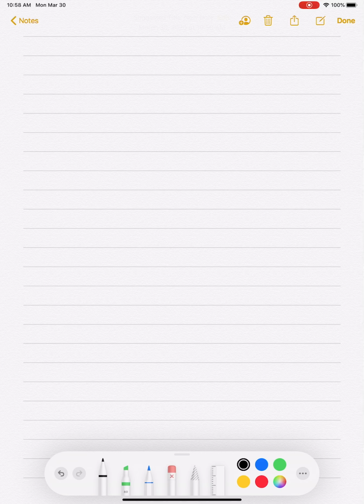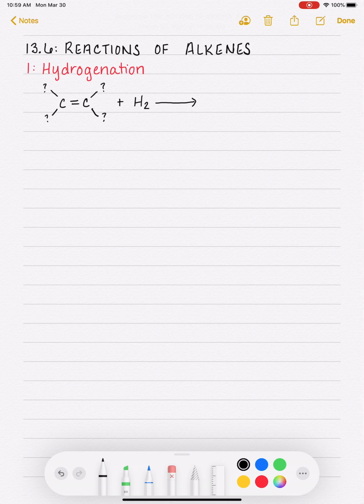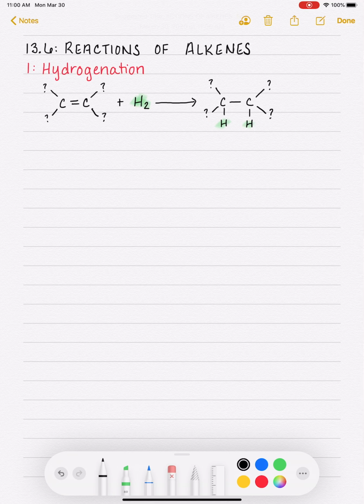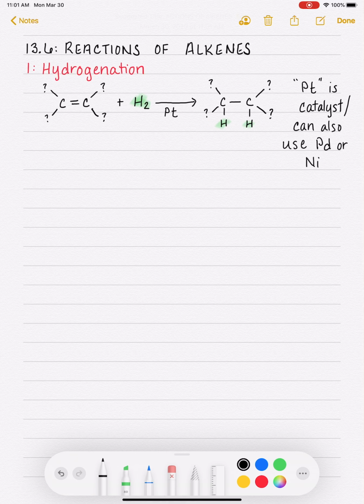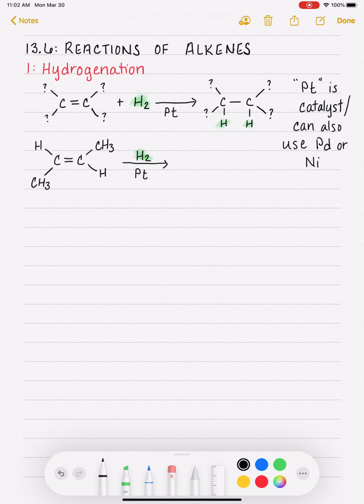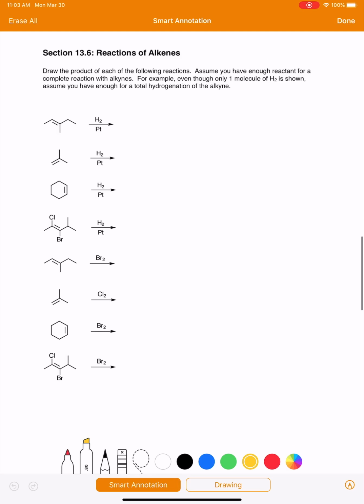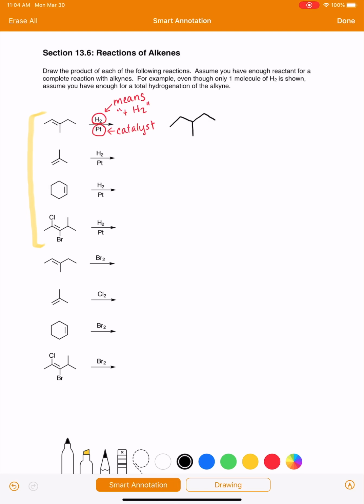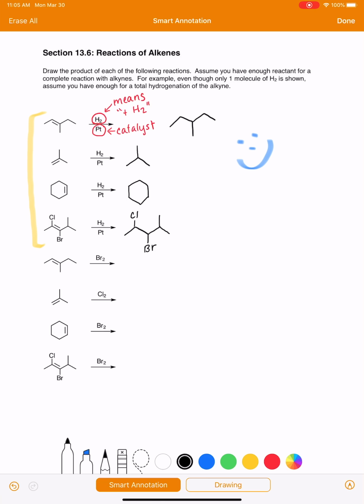13.6 Hydrogenation of Alkene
Introductory hydrogenation of alkene, no stereochemistry